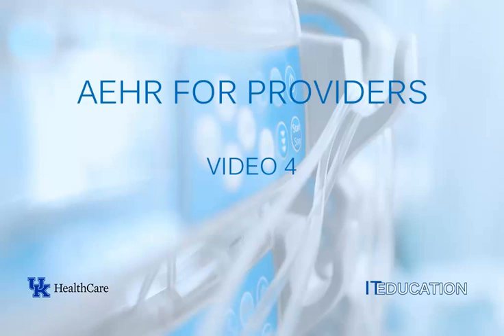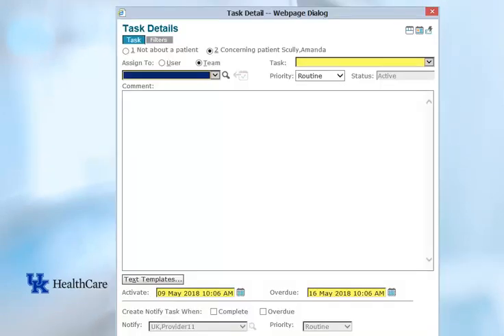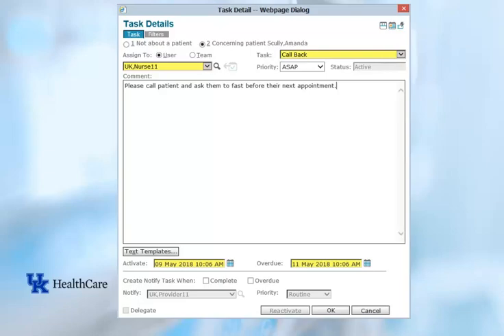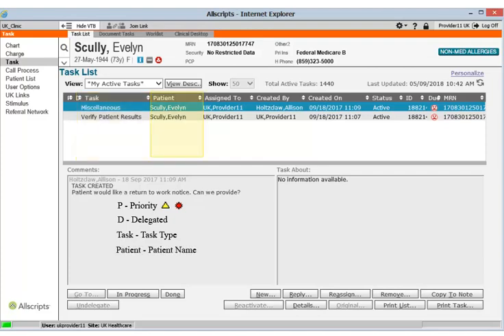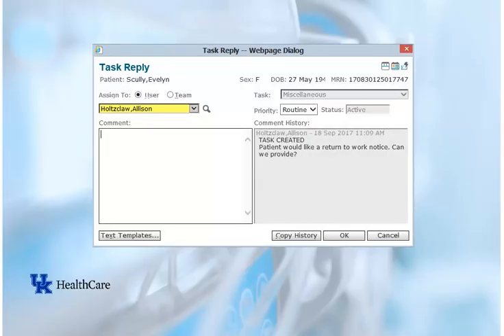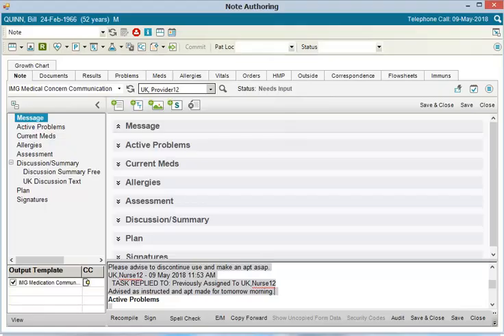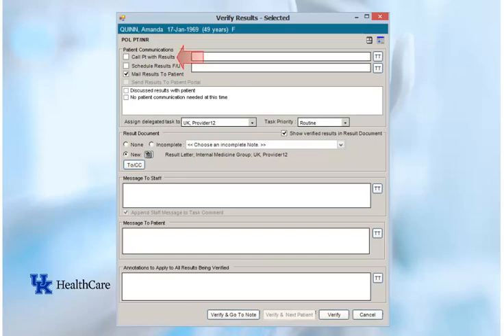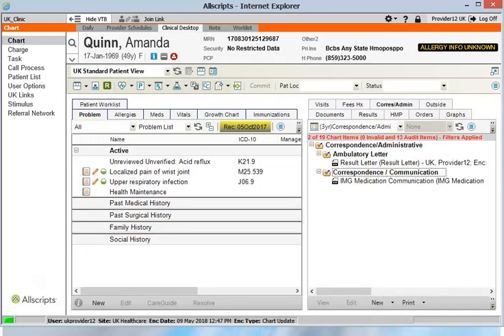Provider AEHR Module 4